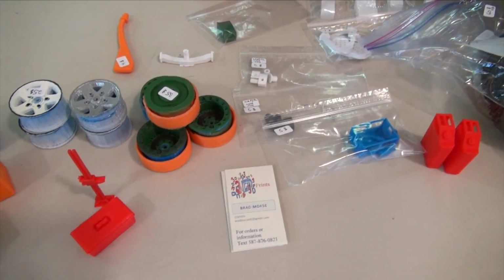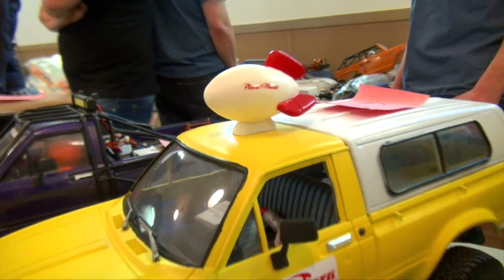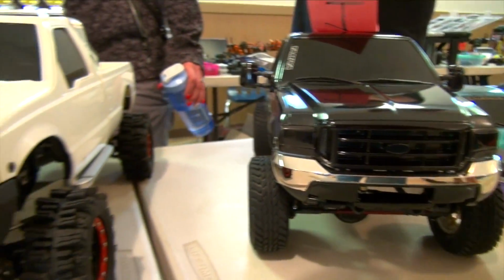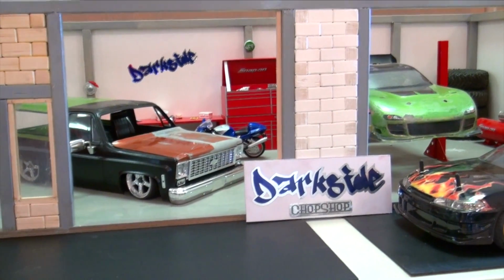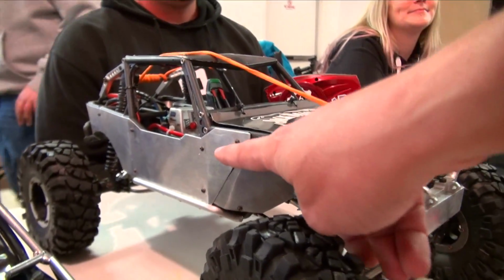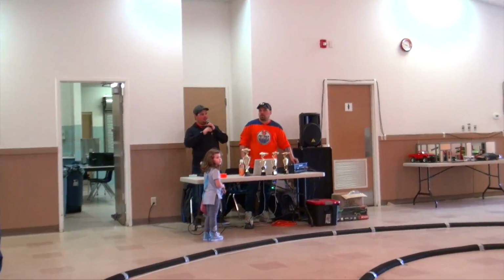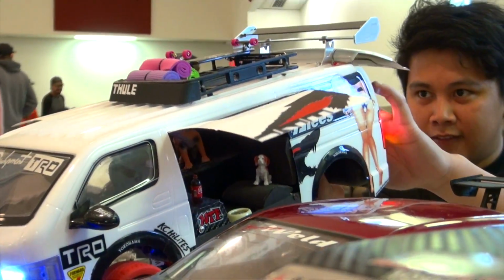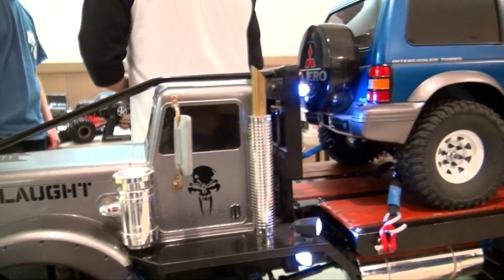SHOW & Shine Competition - Dual Class! DK Edmonton Event PT 1 | RC ADVENTURES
Everett & I hit the road this morning bright and early. We were on a 3 hour drive to a city (in the province of Alberta, Canada) - called Edmonton. It is the capital city of our province, and a perfect place to hold a MiXED Event!  An all-out spectacle of Radio Control rigs - everything from On Road Drift whips to Off Road trail trucks made an appearance today. For a "low-key", event held by passionate RC ADDiCTS - this gathering was full of spirit and Great Radio Controlled Rigs! in this video we cover some of the amazing people, and the RC's that they brought with them. There is a Dual Class judging (onroad/offroad) and the end is sure to make you smile.  Come along and have a look at some of these incredible RC's!

More of this event to come that will include a TRACToR PULL, Drift Competitions and More!

For more information on the promotors and producers of this event please visit their